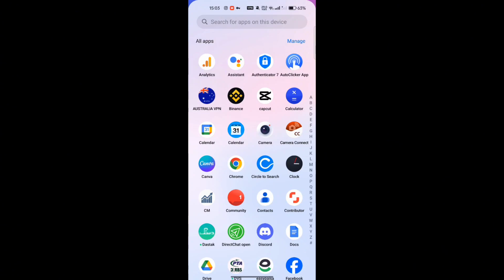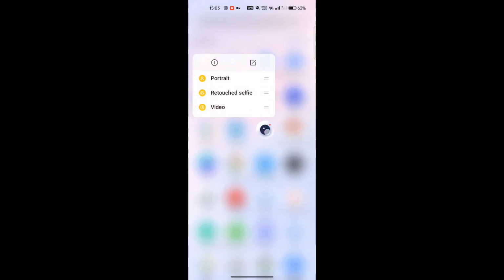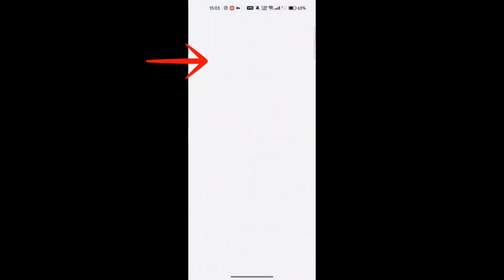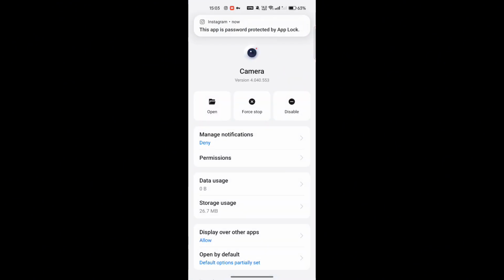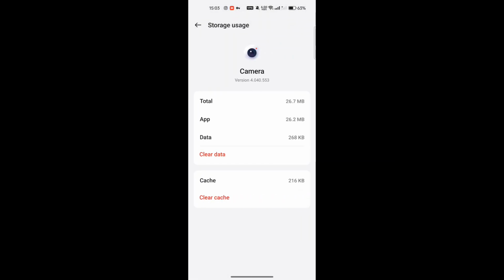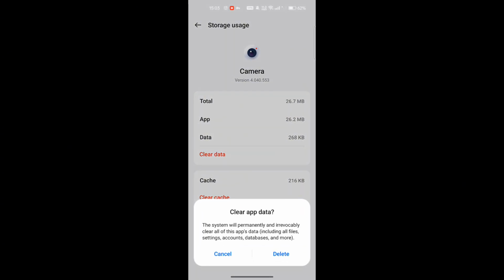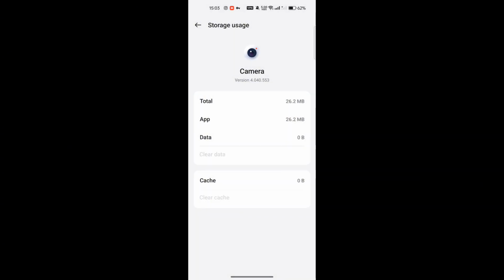How To Restore Camera Settings To Default | Easy Tutorial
If your phone camera isn’t working as expected or you accidentally changed some settings, restoring it back to default can fix most issues. In this video, I’ll show you how to restore your mobile camera settings to default on Android. You’ll learn the quick steps to reset camera preferences, remove unwanted filters, and bring your camera back to its original settings. This method is simple, safe, and works on most Android devices.